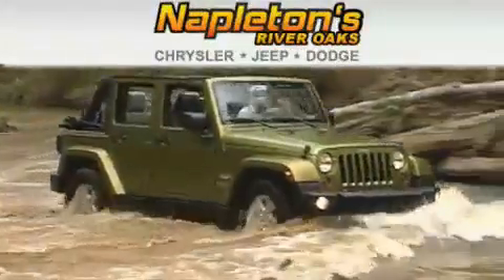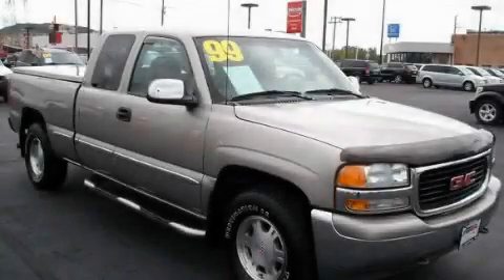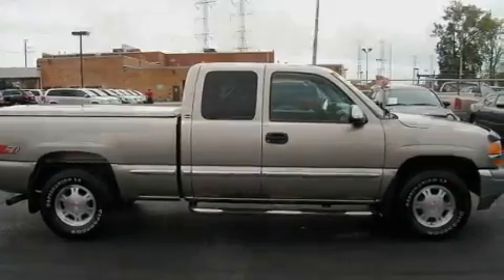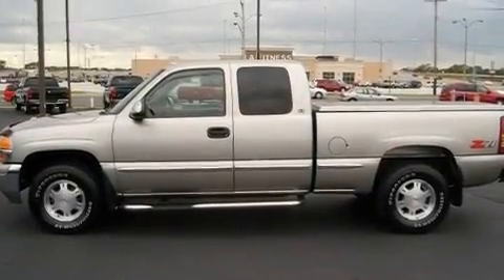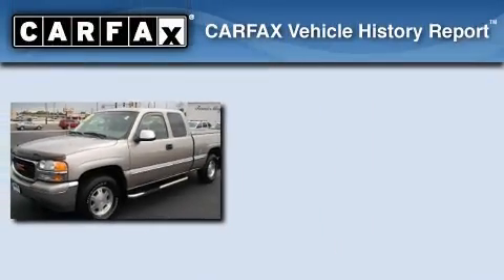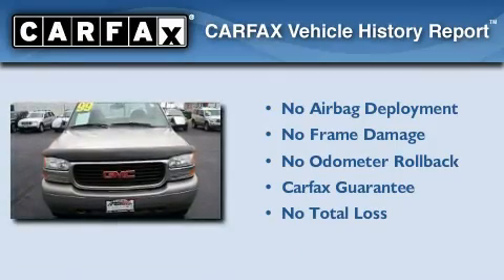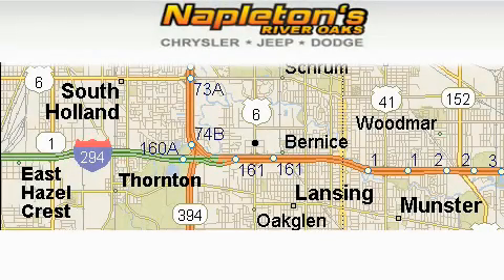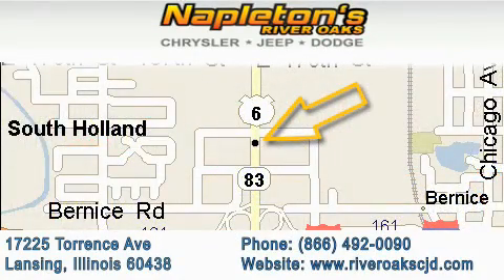Used 1999 GMC New Sierra Lansing IL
We are proud to present this 1999 GMC New Sierra.

 Year: 1999
 Make: GMC
 Model: New Sierra
 Engine: 5.3L (325) SFI V8 (VORTEC) ENGINE
 Trans.: Automatic
 Exterior: Gold
 Miles: 129,844
 Interior: Tan

 1999 GMC New Sierra Lansing IL